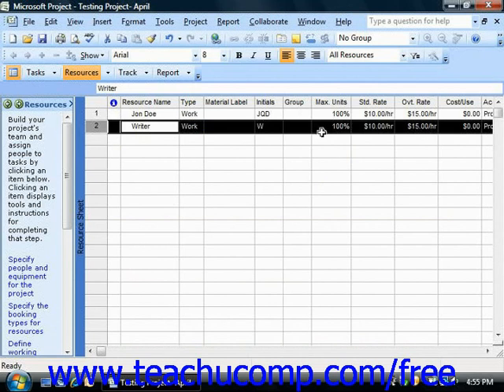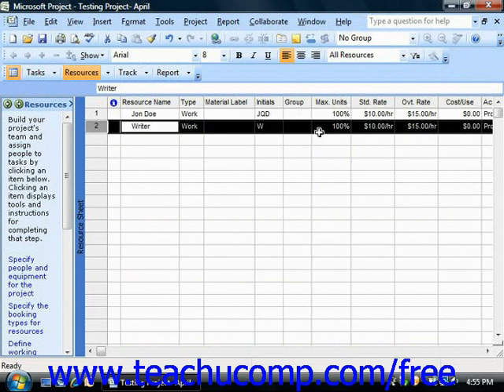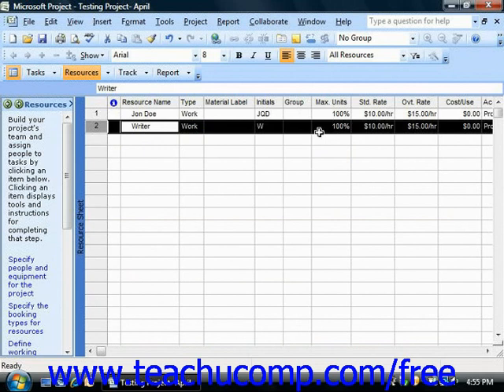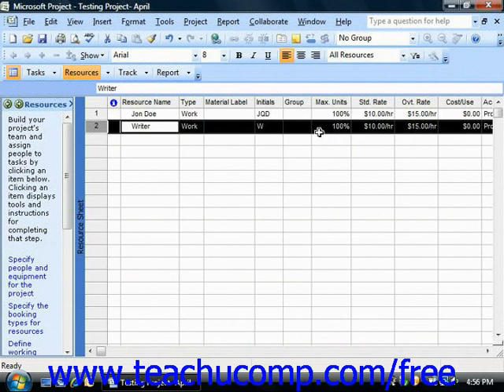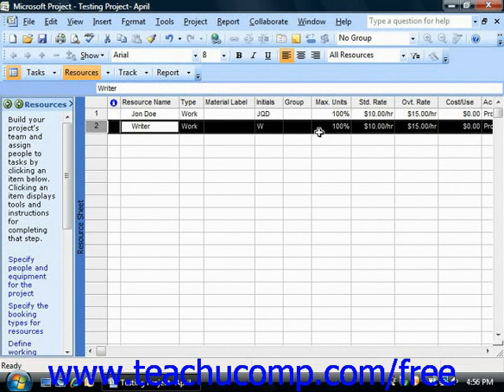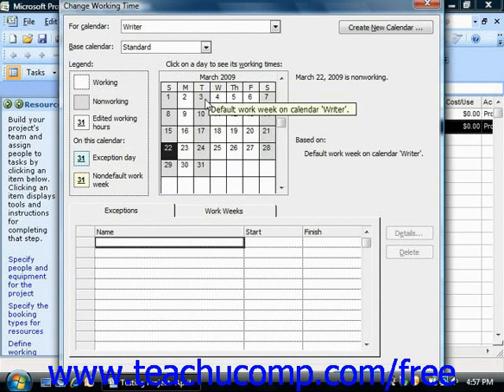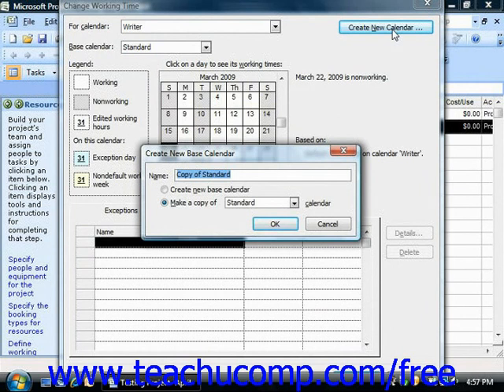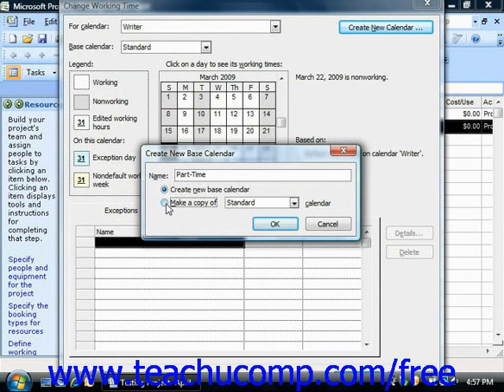Project Tutorial Creating New Base Calendars Microsoft Training Lesson 4.7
Learn how to create a new base calendar in Microsoft Project - the most comprehensive Project tutorial available. Visit us today!